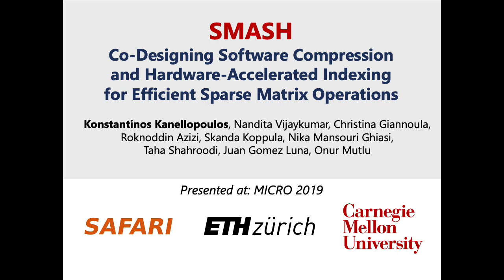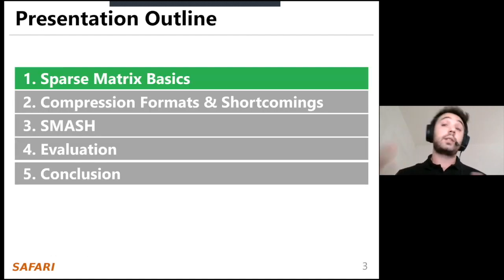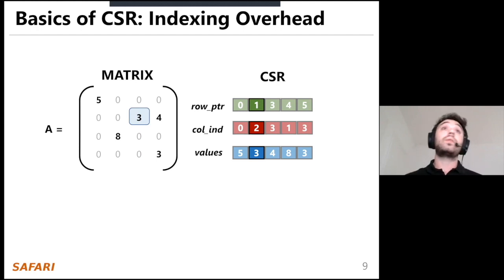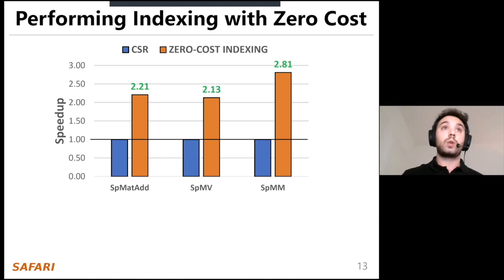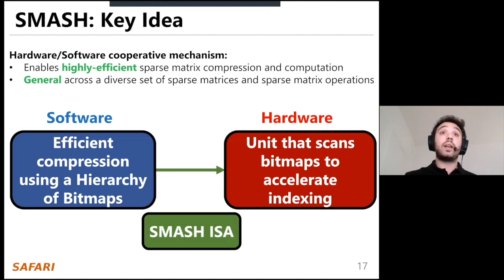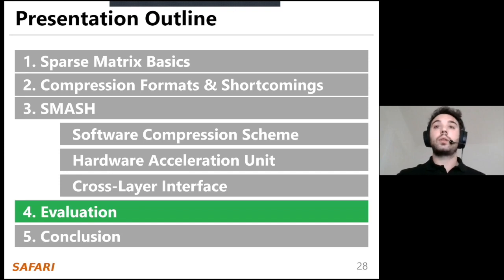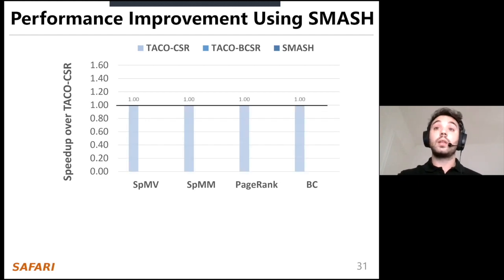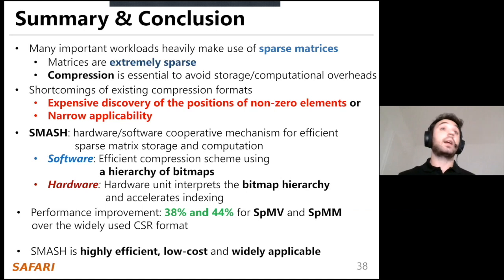Comp Architecture - Lecture 9c: SMASH: Accelerating Sparse Matrix Operations (ETH Zürich, Fall 2020)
Lecture 9c: SMASH: Co-Designing Software Compression and Hardware-Accelerated Indexing for Efficient Sparse Matrix Operations